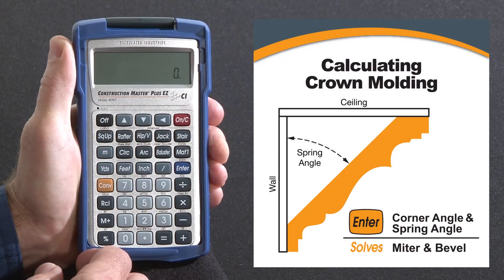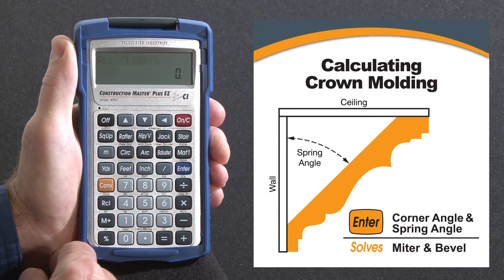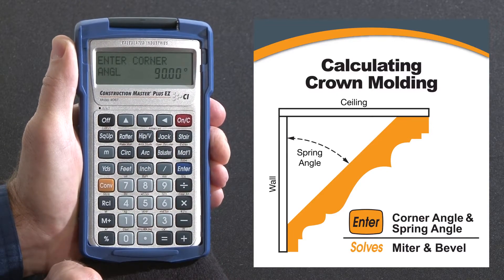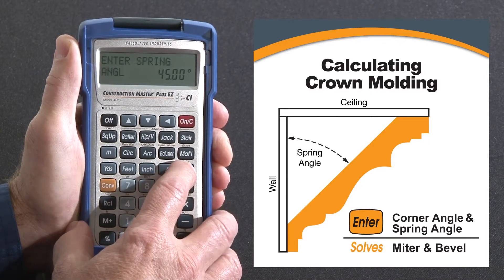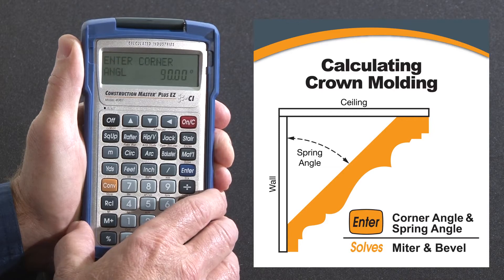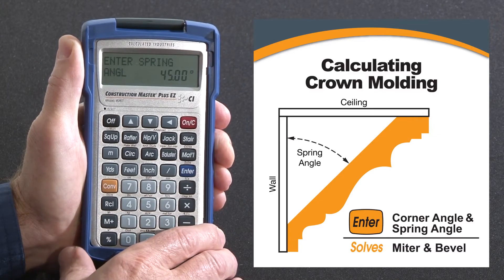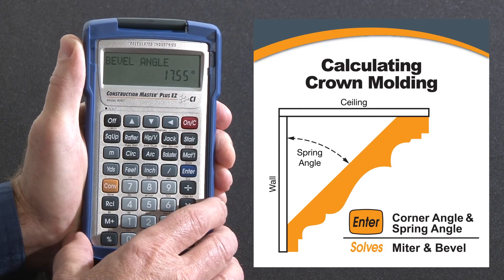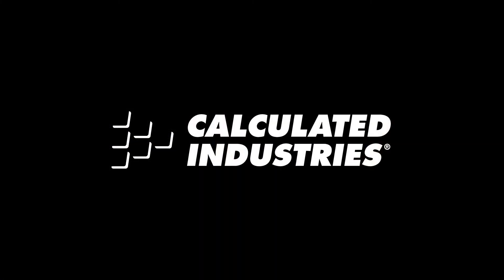Construction Master Plus EZ Crown Molding Miter and Bevel Cuts How To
See how to solve all your crown molding miter and bevel cut angle calculations using the new Construction Master Plus EZ prompting calculator for contractors. Great for those that cut with a compound miter saw with the molding laying flat. Simply follow the prompts and enter your corner angle and your molding spring angle and then the CMP EZ solves for your miter angle and bevel cut angle. If any of your measurements change, you can just scroll back to it, change it and then re-solve the problem with the easy Quick Solve function. It's just that EZ! Put this new prompting construction math powertool to work and watch your productivity and profitability rise.